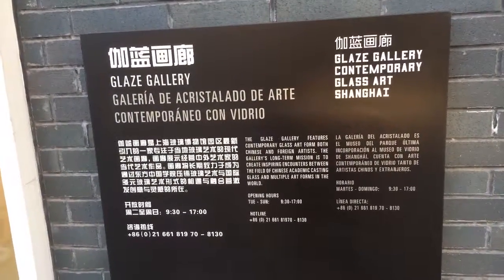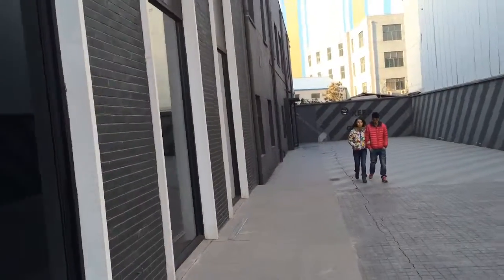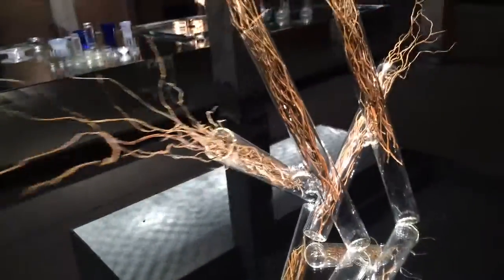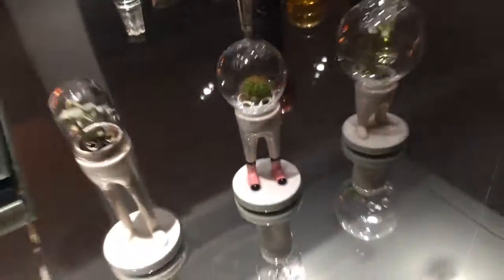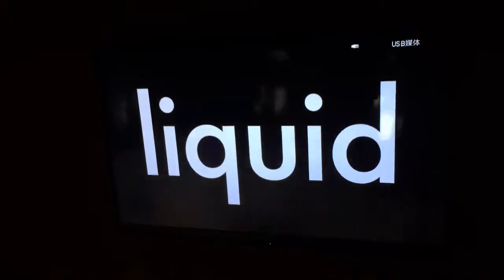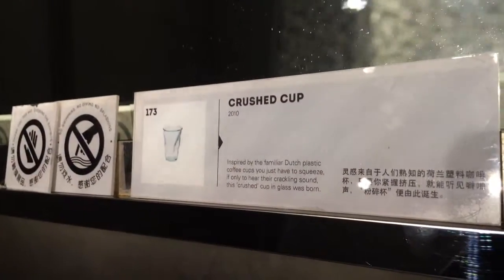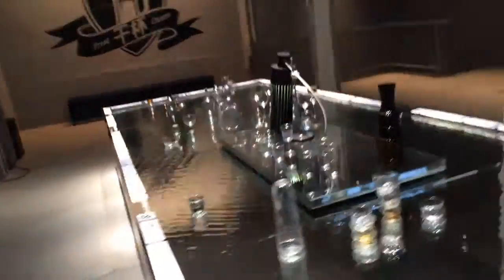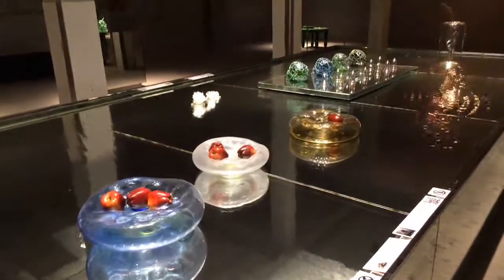Shanghai Museum of Glass - Shanghai - China (5)